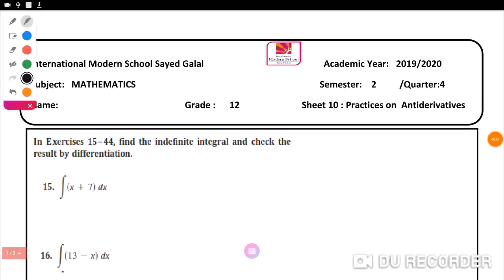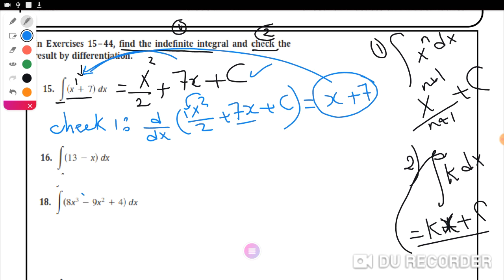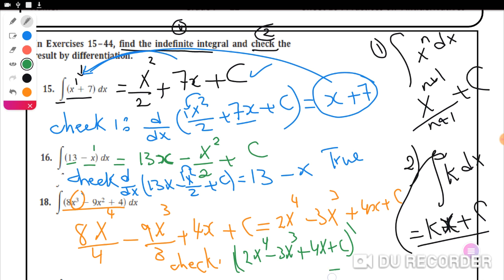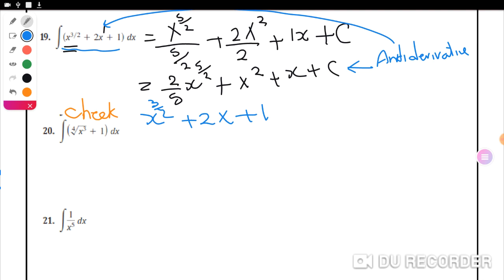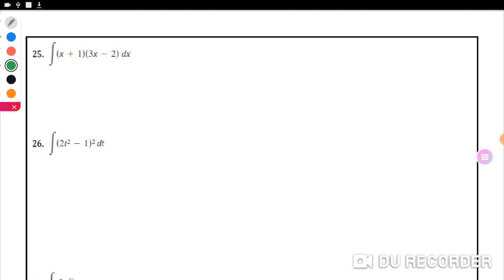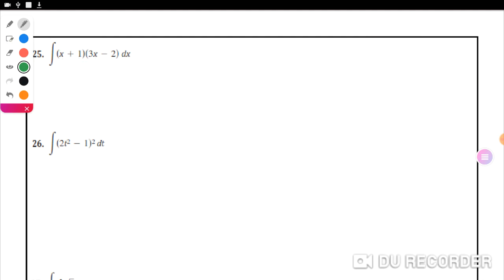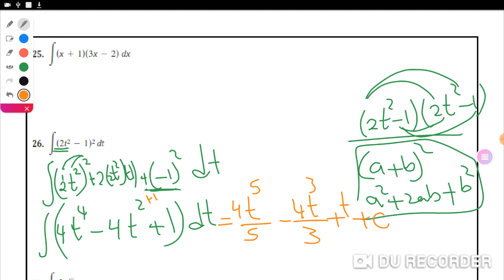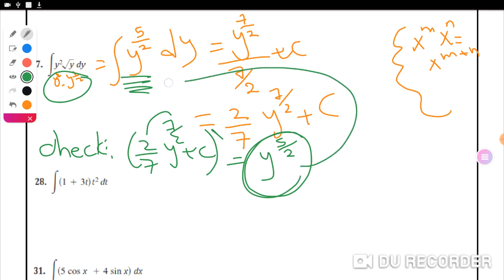practice on indefinite integration part 1 sheet 10